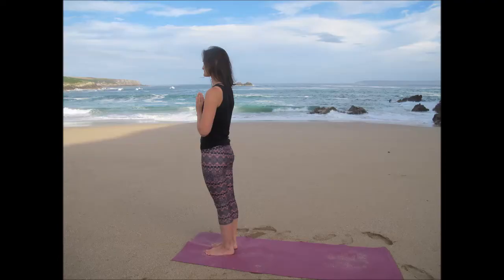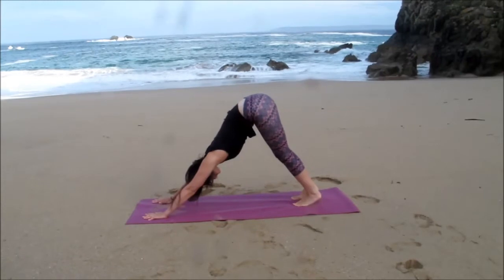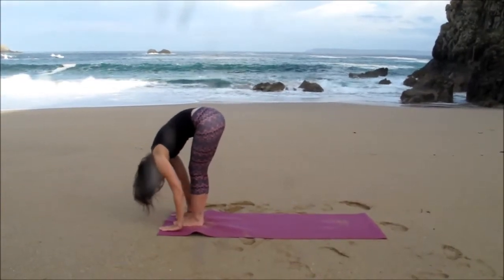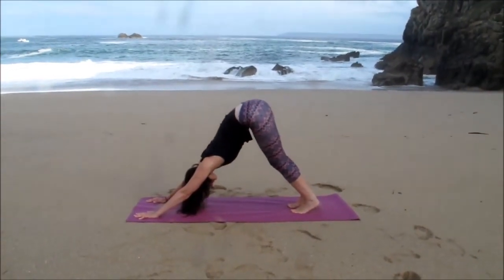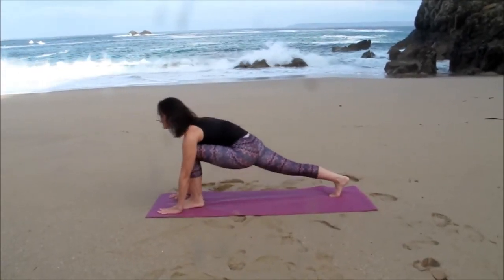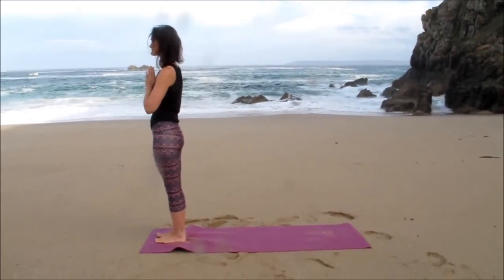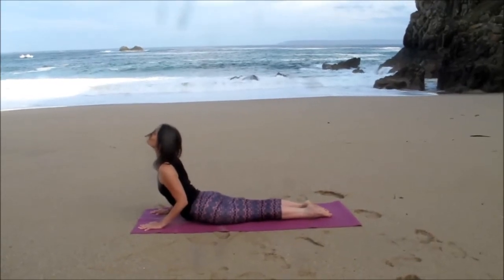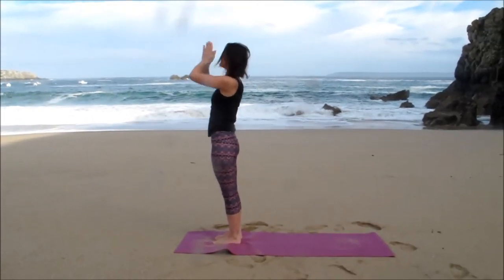Sun Salutation A - Surya Namaskar A - a simple sequence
For my students to assist your home practice: A basic Sun Salutation A sequence (Surya Namaskar A) which was filmed on Pors Peron beach in France this summer (2016). Not the greatest edit (I am no Spielberg!) and it was a little unsteady practising on the sand at times :-) but the sound of the waves were so calm and relaxing. Add in Chaturangas down to Cobra to make it harder if you prefer and swing the leg out behind then through to lunge for variation if you like. Do as many rounds as you wish. Two rounds included here.